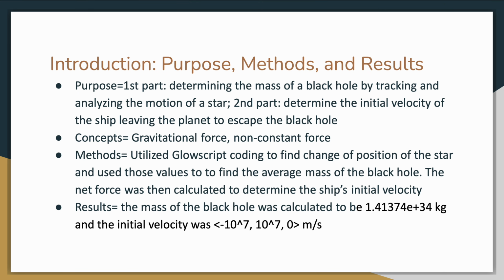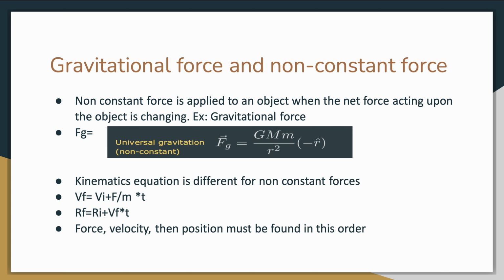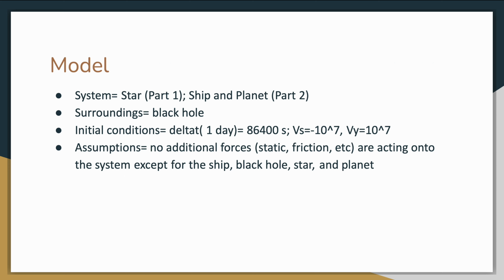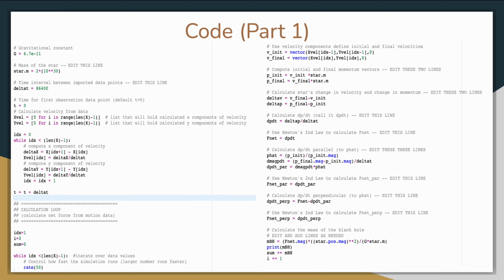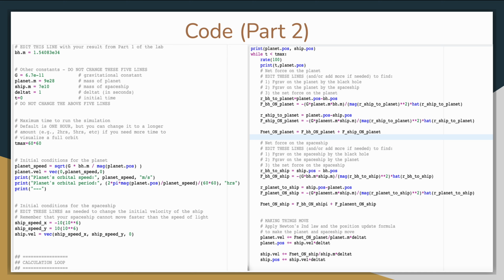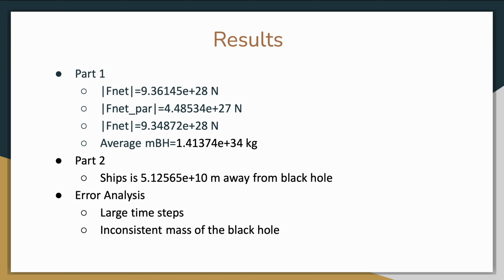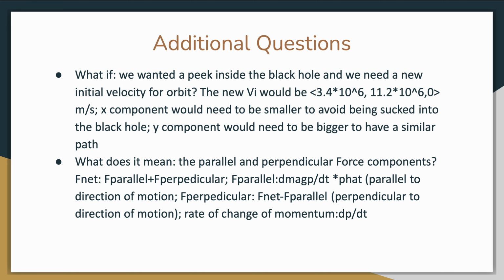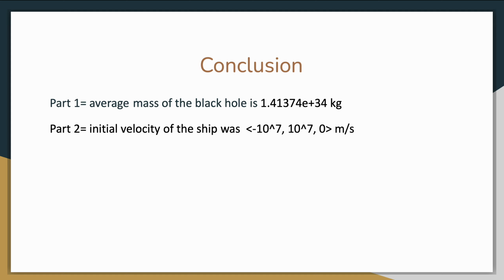Physics 2211 Lab 3 Connor Nguyen